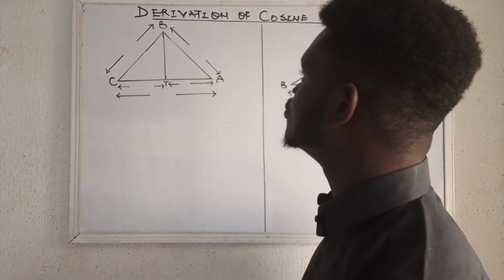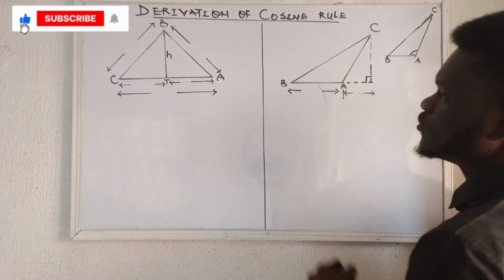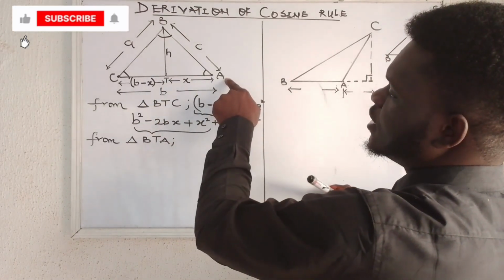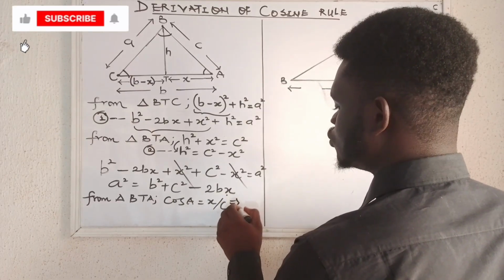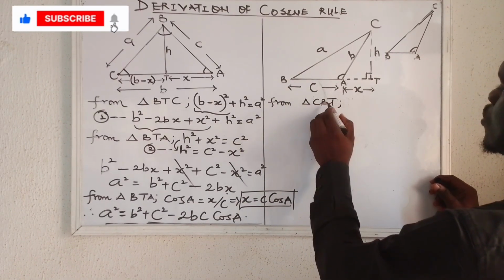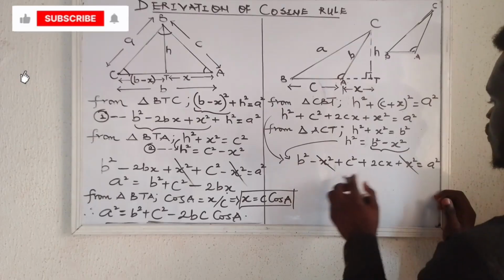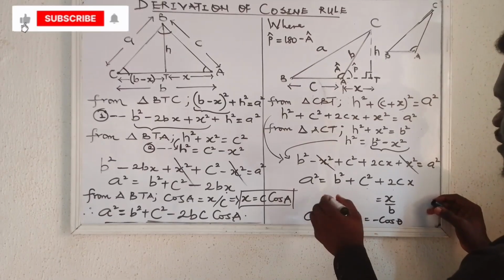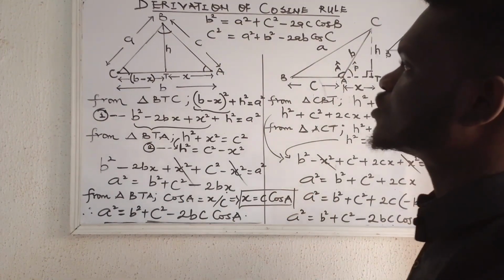PROOF OF THE COSINE RULE.